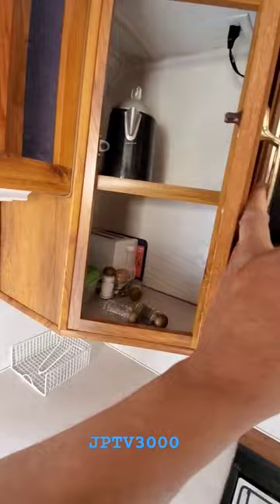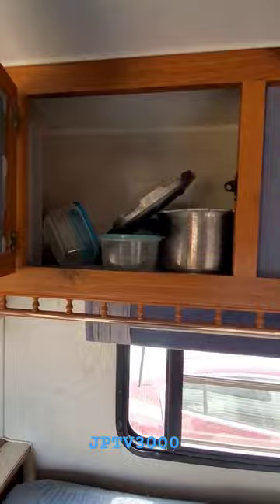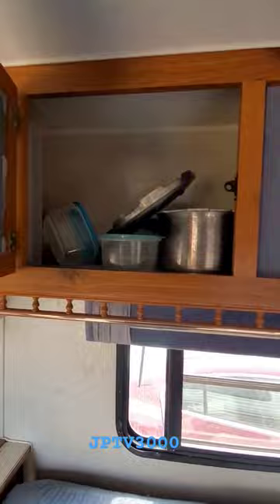A Perfect Oilfield Camping 🏕 Setup